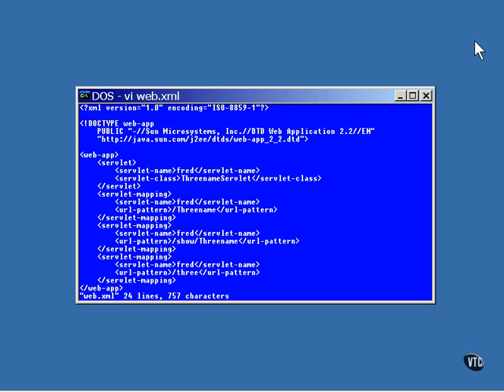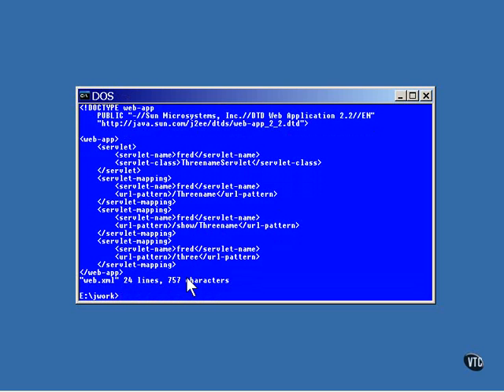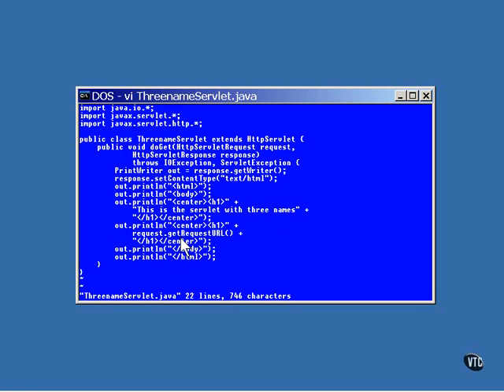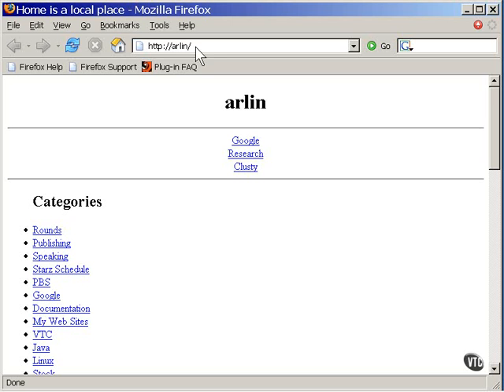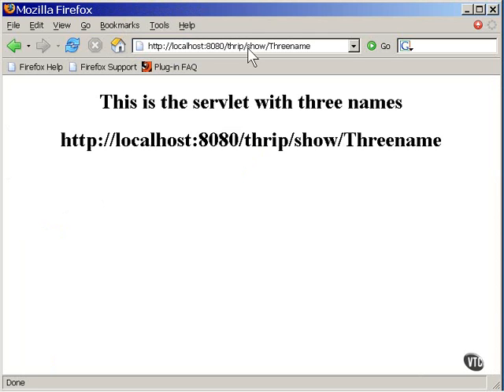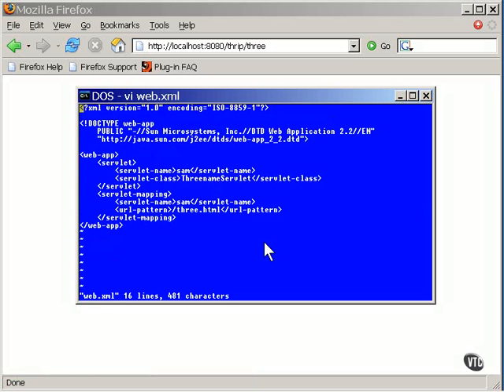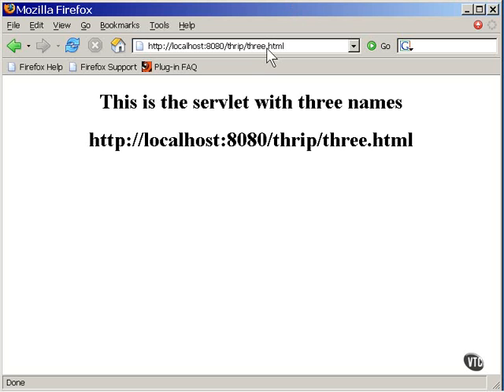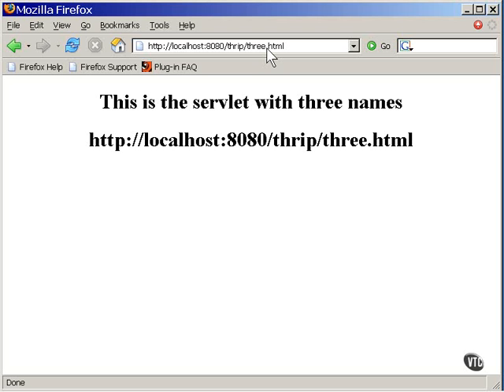Lesson5 Servlet Mapping | Java Servlet JSP Tutorial